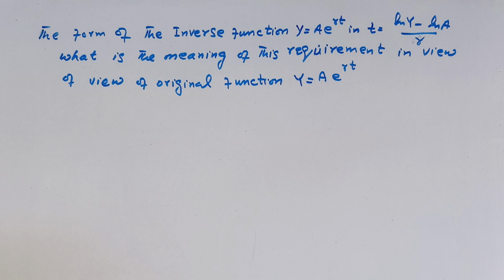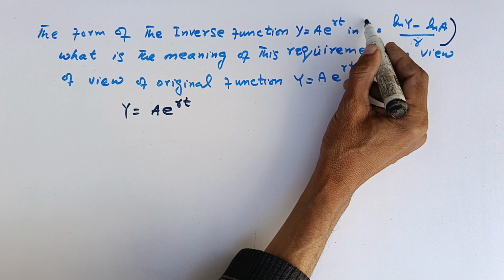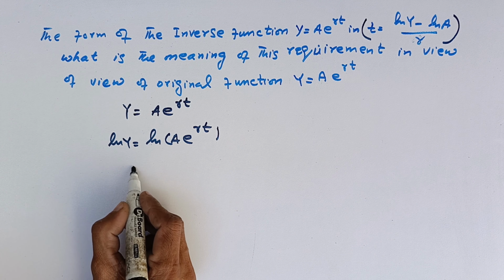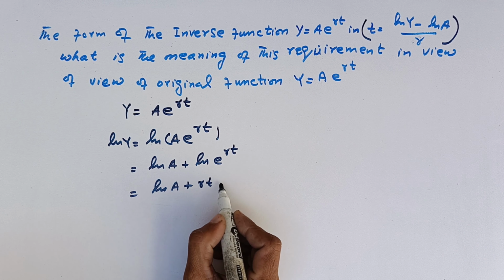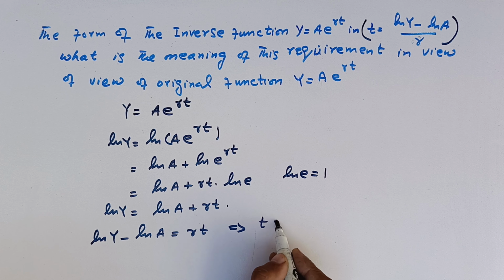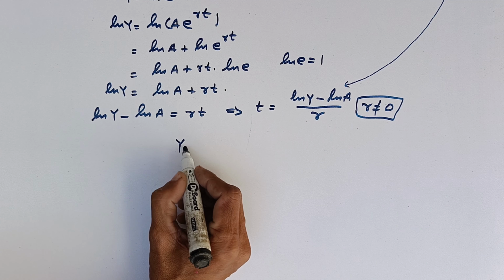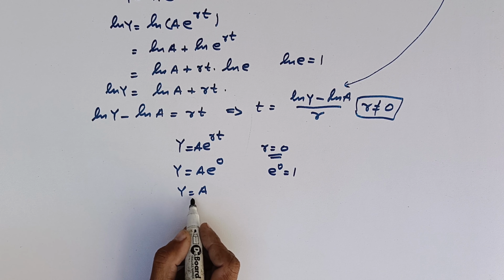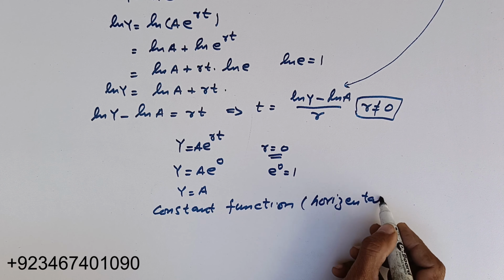the form of inverse function Y = Ae ^ rt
mathematical economics
Past Paper 2022
Economics View channel
saif ur rehman
online lecture
MATHEMATICAL ECONOMICS
Alpha c chiang
Mathematical economics
# economics lecturer